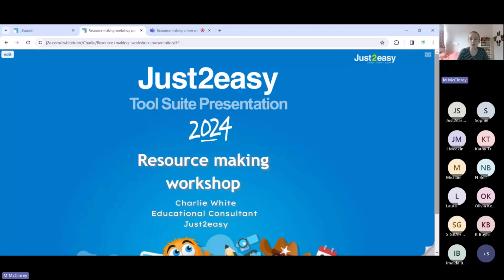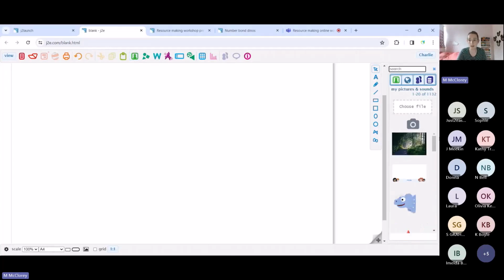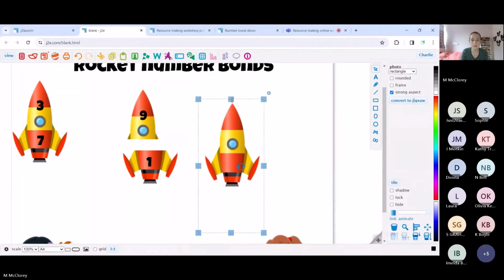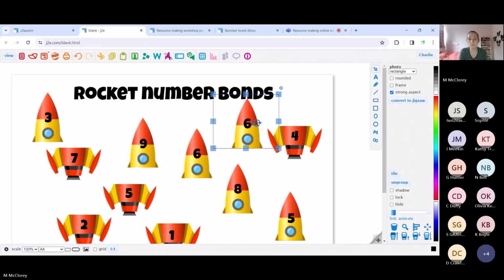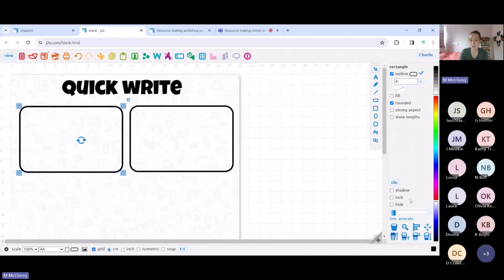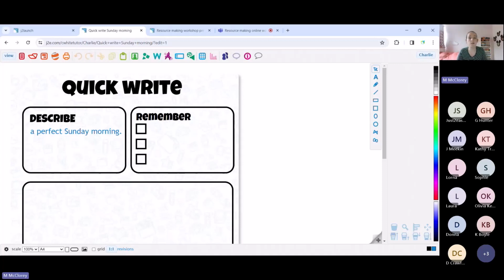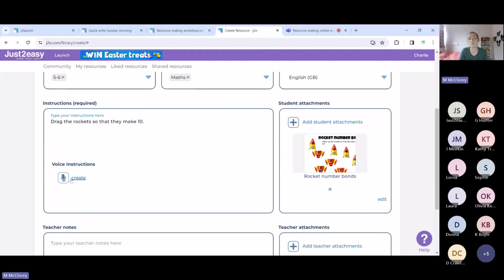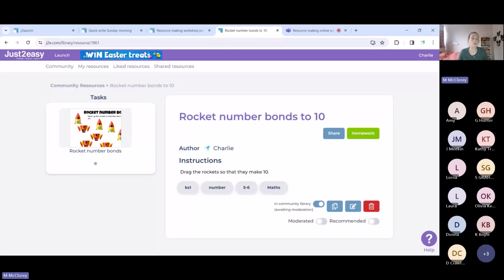Using just2easy to make resources for students